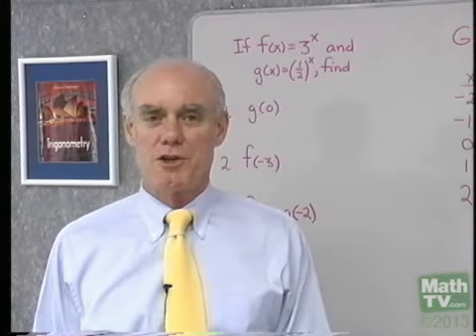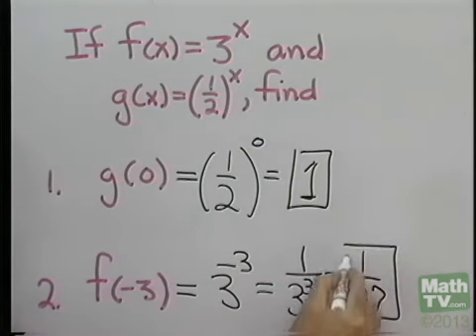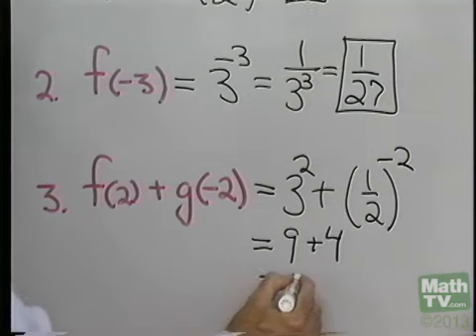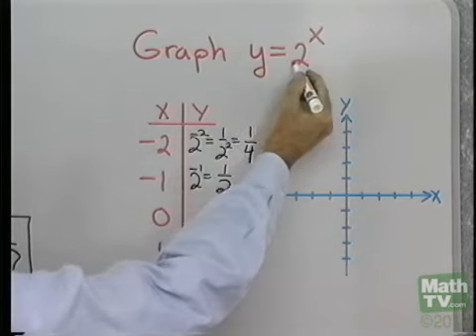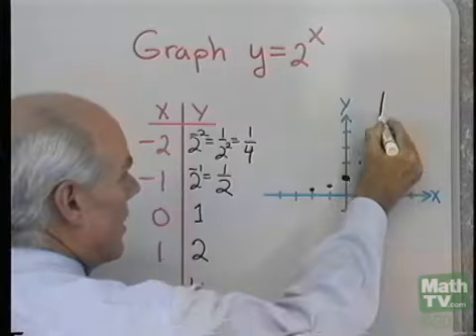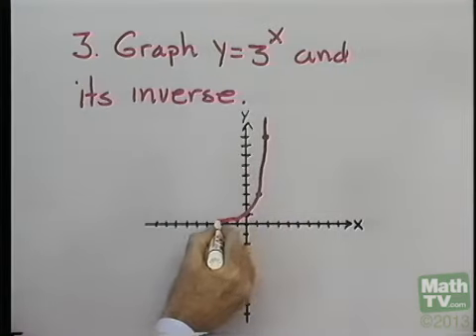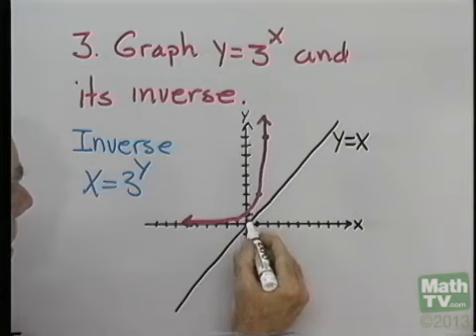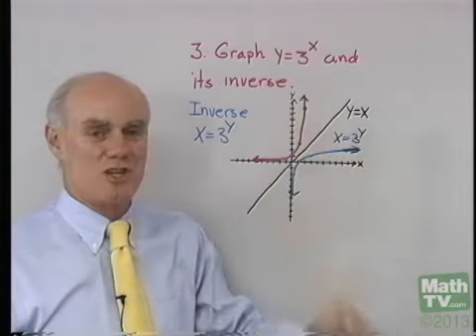Exponential Functions: Mini-lecture by Mr. McKeague